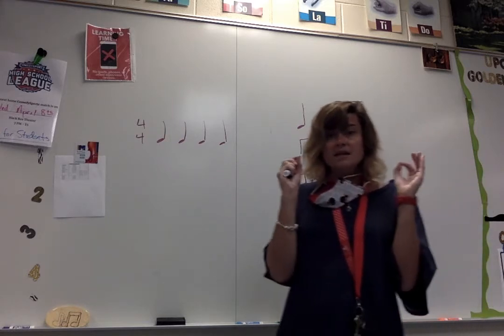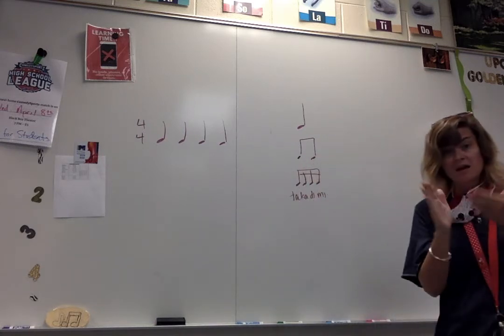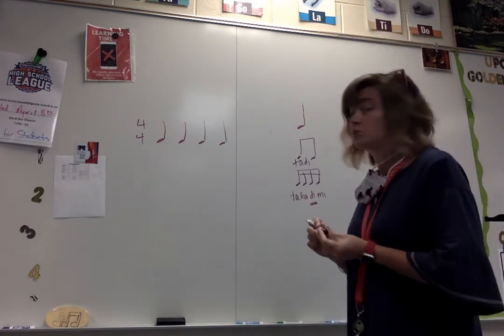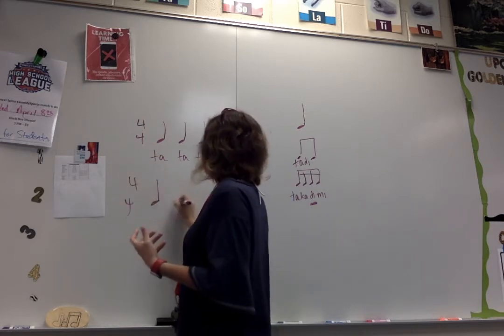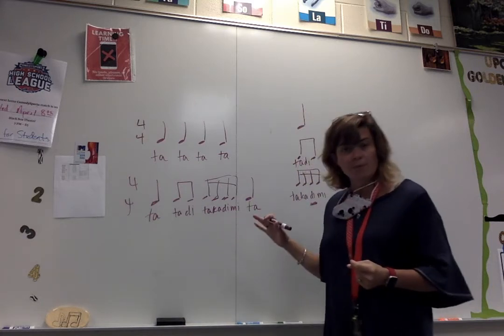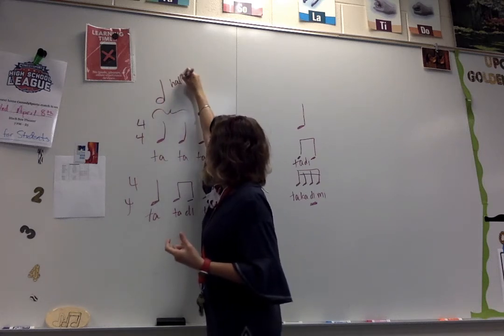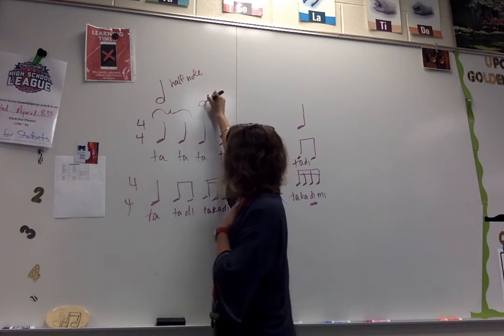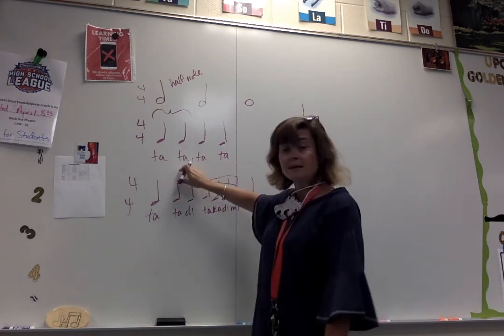Takadimi Lesson 2!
This is an instructional video designed to accompany an online assignment for DCHS Choirs.  Please check your canvas assignment for more information and the instructions!